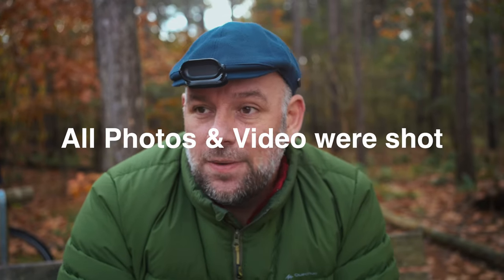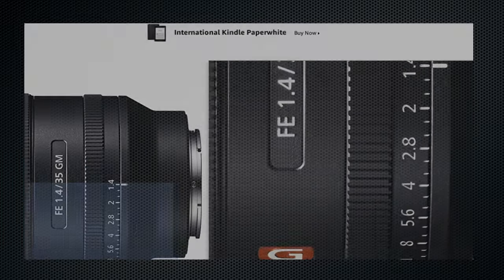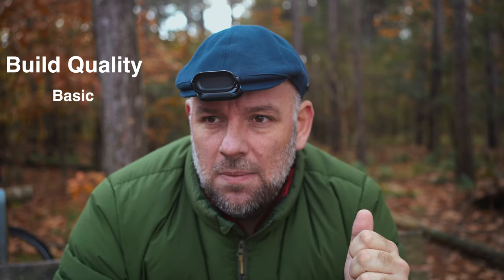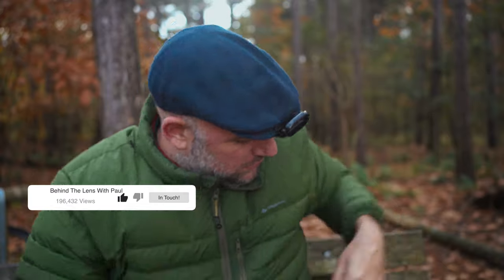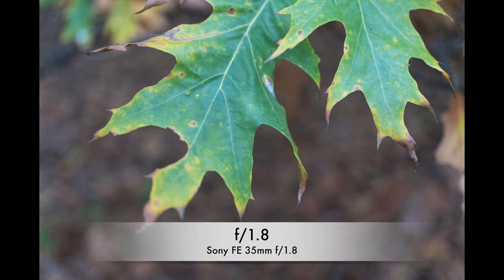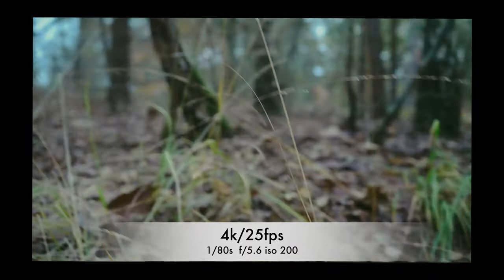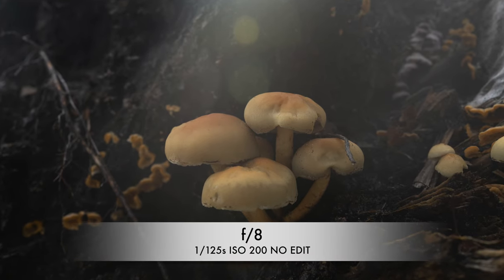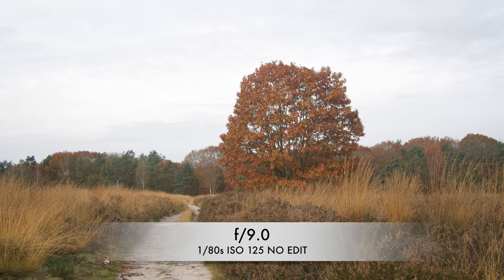SONY FE 35mm f1.8 REVIEW WITH PHOTO AND VIDEO SAMPLES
A Sony FE 35mm f/1.8 review with photo and video samples. The Sony FE 35mm f/1.8 is a popular native Sony lens, but faces some stiff competition of third parties like Samyang, Sigma and Tamron.
In this episode I will share my review of the Sony FE35mm f/1.8 with loads of video samples and photo samples.

The List of Sony FE 35mm-
Sony FE 35mm f/1.8
Sony GM 35mm f/1.4
Sigma 35mm F1.4 DG HSM
Samyang AF 35mm f/2.8 FE
Samyang AF 35mm f/1.8 FE
Samyang AF 35mm f/1.4 FE
Carl Zeiss Sonnar T* FE 35mm F2.8 ZA

The following gear was used to create this episode
Cameras
Sony A6400
Lenses
Sigma 16mm f1.4
Audio
Rode Lav InvisiLave
Lights
Falcon Eyes RX-818 RBG
Godox SL60W
Godox TL30 RGB
Computer
Macbook Air M1
Final Cut Pro X (Trial Version)
Filmora X